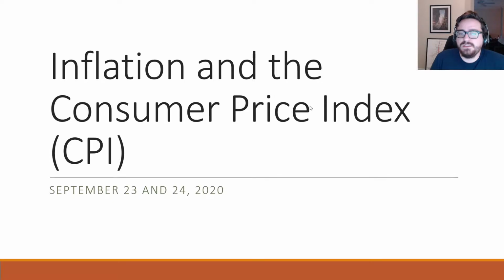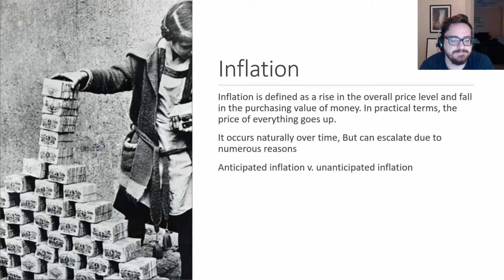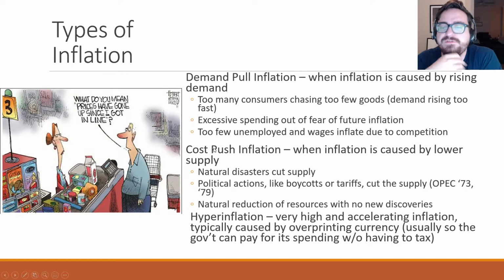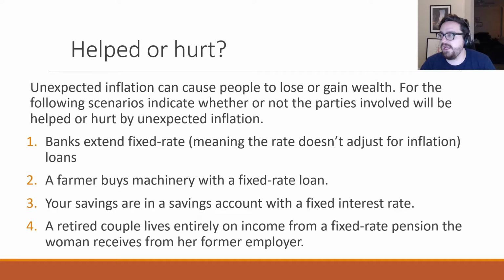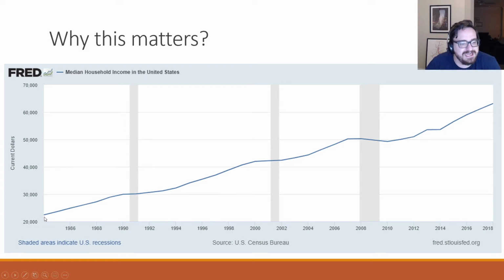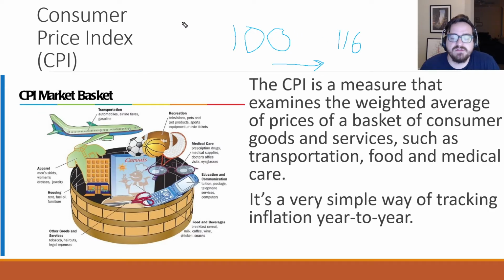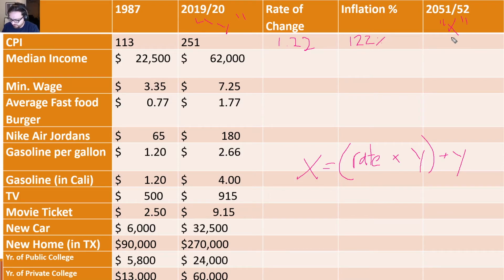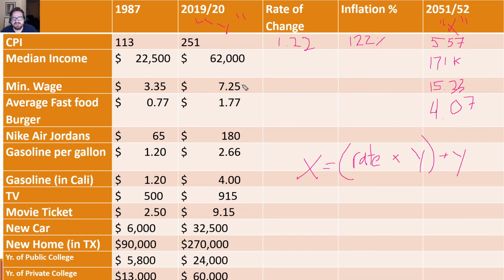Inflation and CPI Part 1 AP Macro Lecture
In this video I describe in detail inflation rate, types of inflation, and briefly describe CPI (covered more in part 2). I also begin working through a chart in which I try to predict what prices are going to look like in 2051.